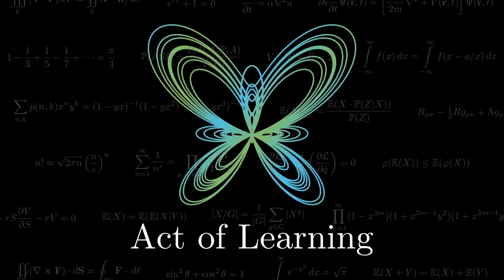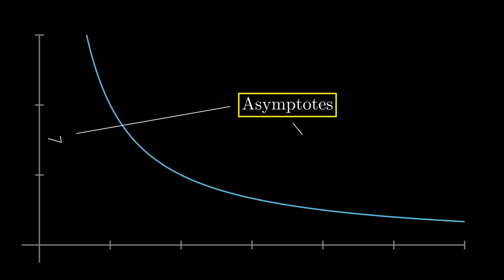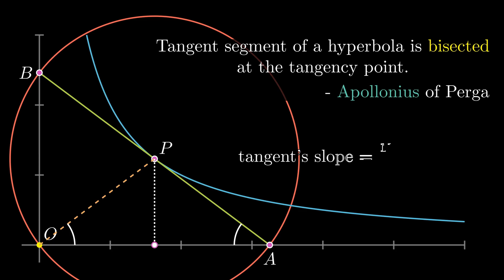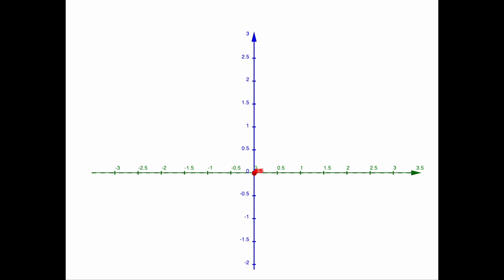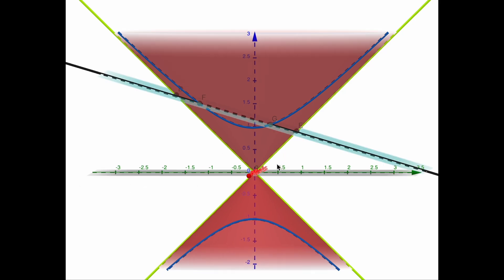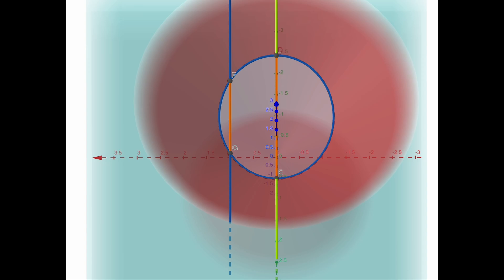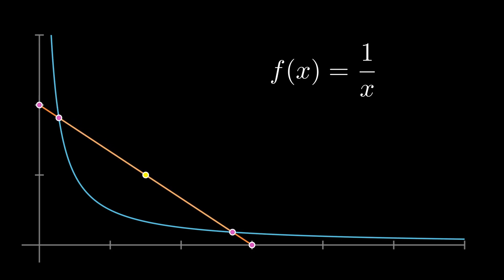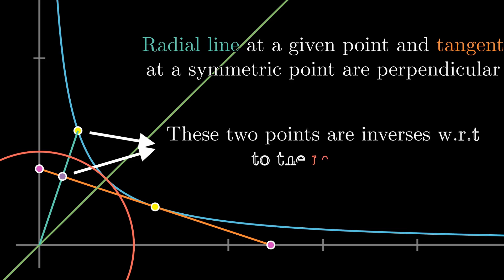Derivative of 1 / x || A truly Geometric Proof without Infinitesimals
After the 'Derivatives without Calculus' series by 3b1b, there has been many content online discussing the derivative of 1/x using infinitesimal areas. In this video, we see a purely geometric proof using results that was known since Apollonius of Perga.